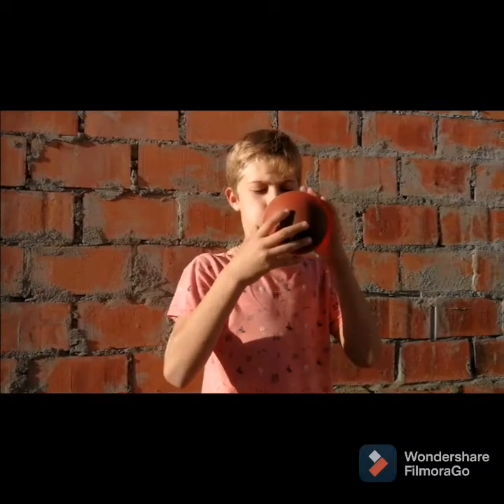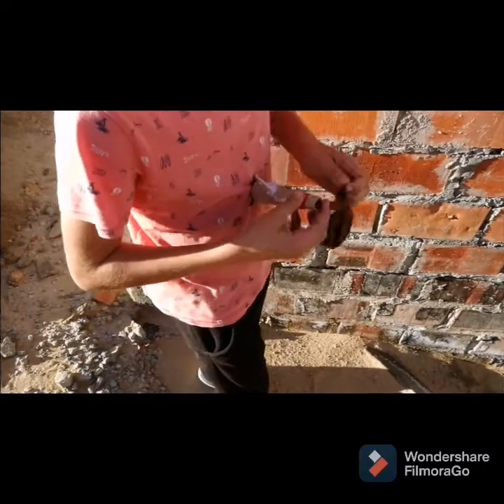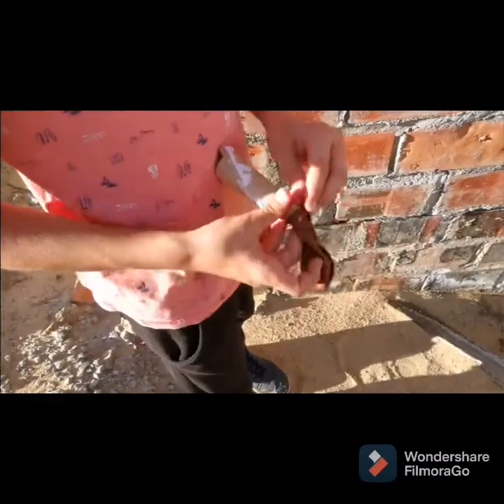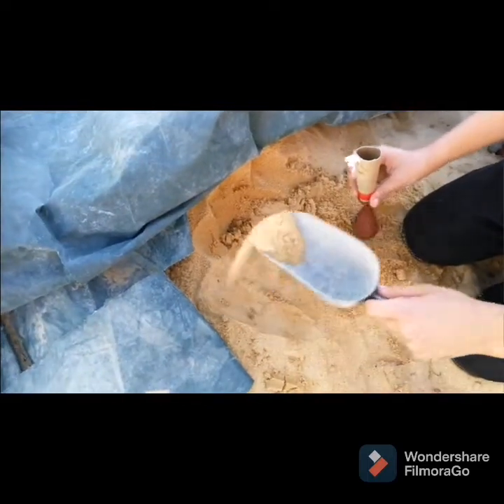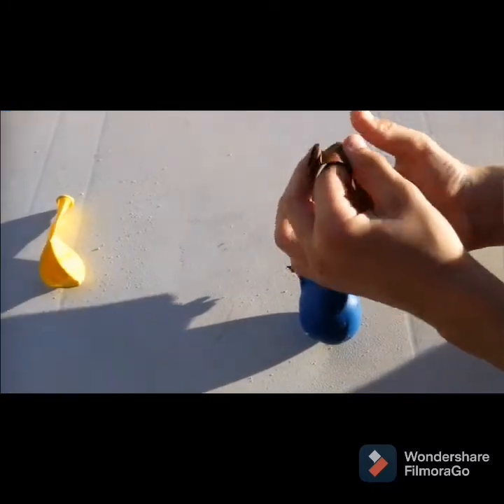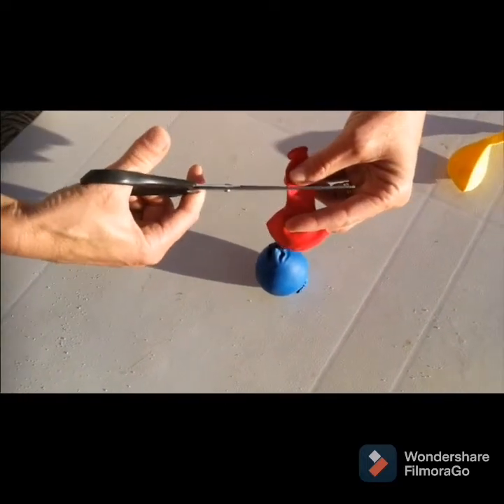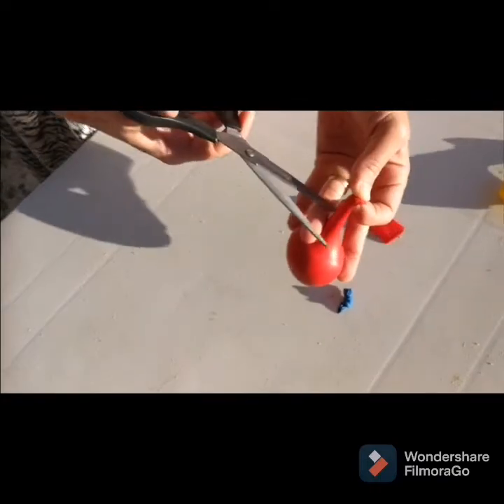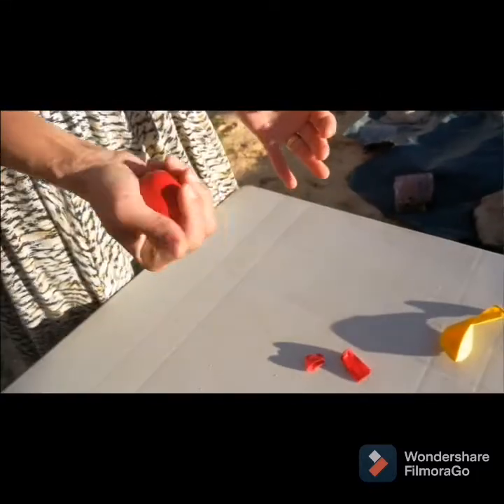How to make your own DIY juggling balls AT HOME!